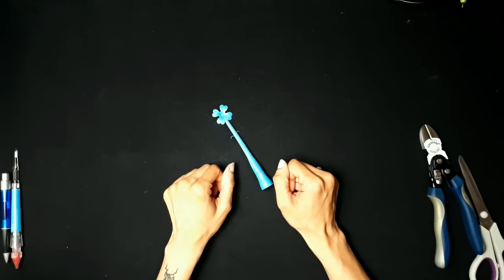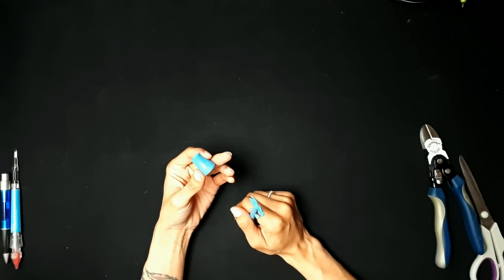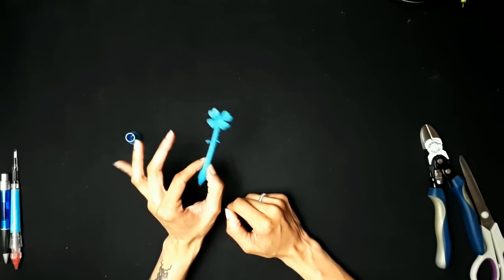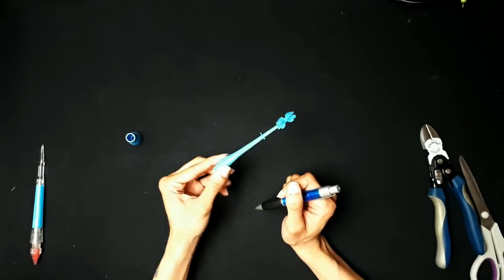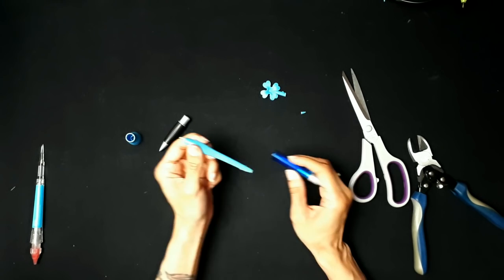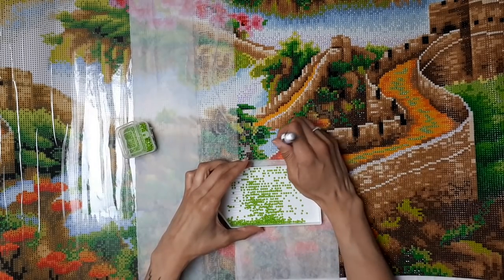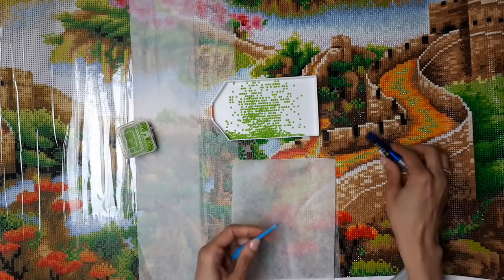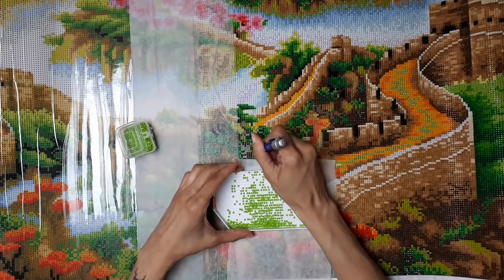Can I make it better? | Super Simple Drill Pen Modding!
I think I found a pretty legit mod for my floppy flower 2 placer.